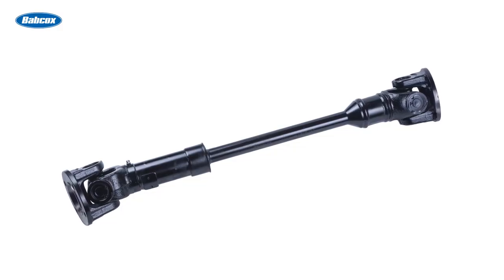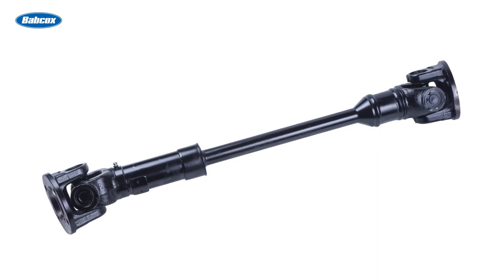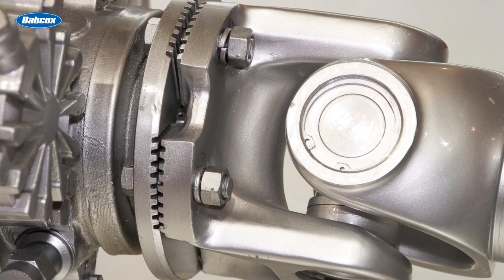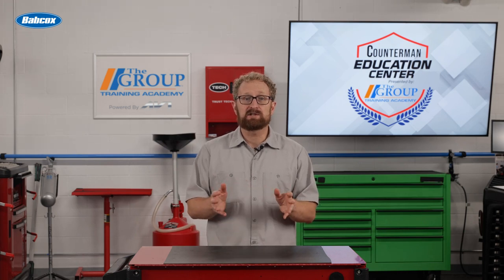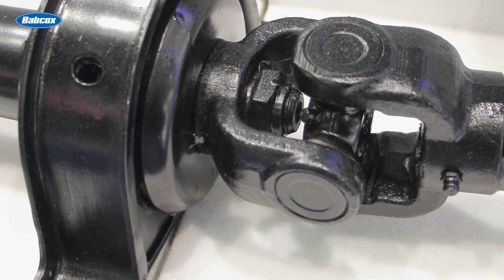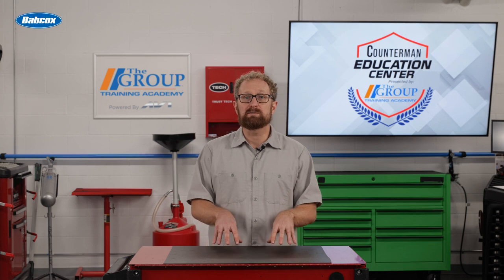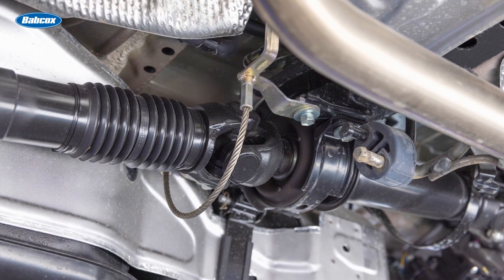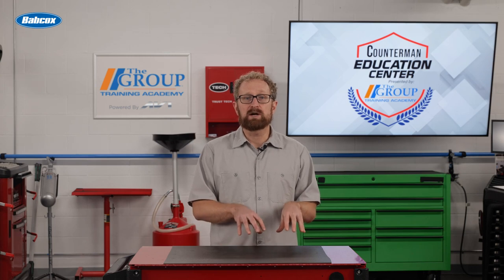Understanding the Role of Universal Joints and Center Support Bearings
The efficient functioning of the driveshaft hinges on the reliability of two essential components: Universal joints, better known as U-joints, and center support bearings.